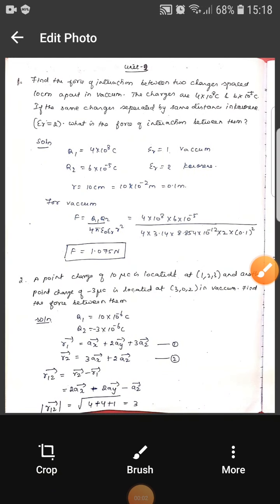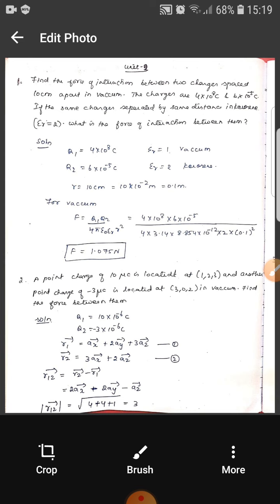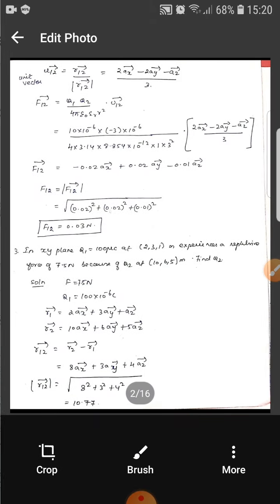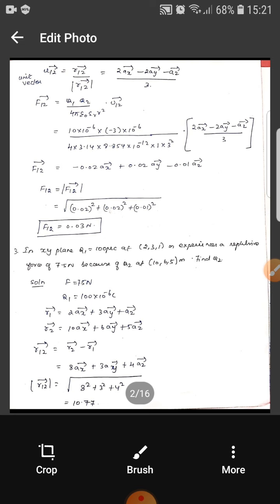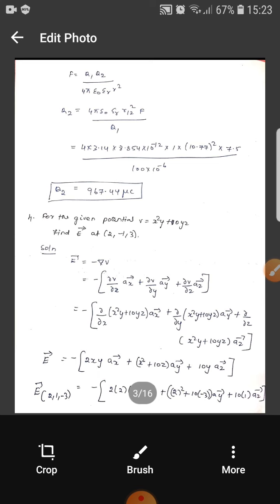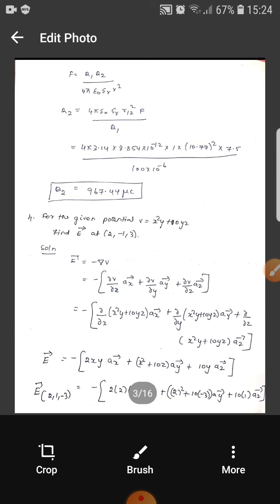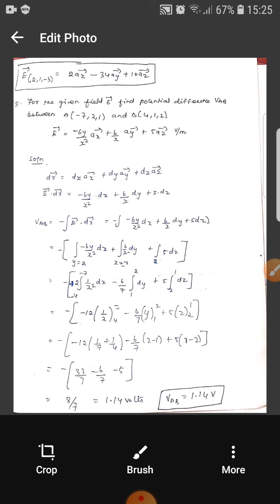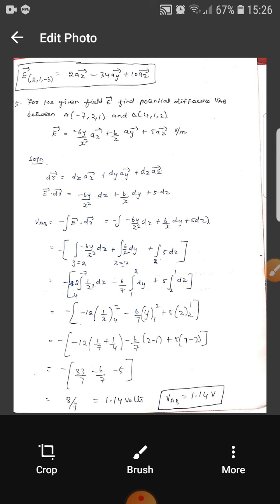EMF unit 2 problems ( part 1)